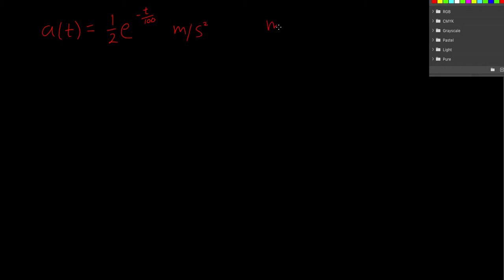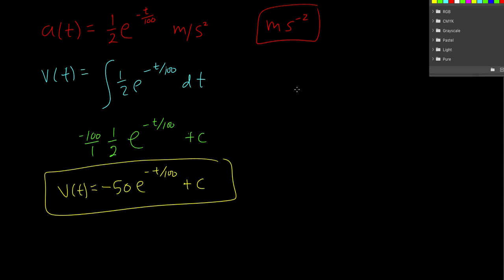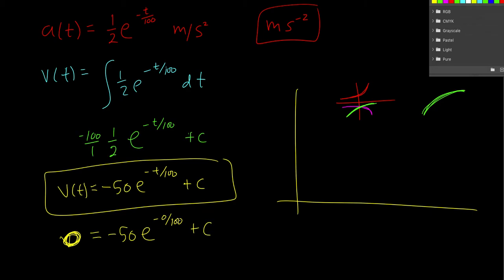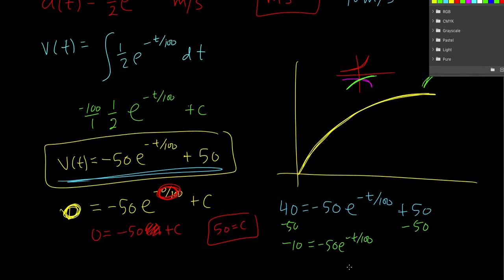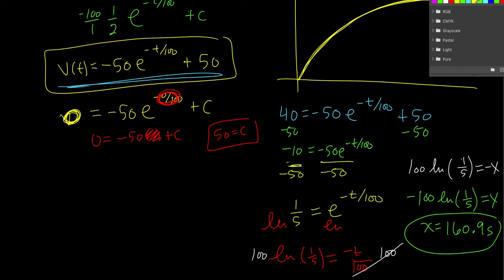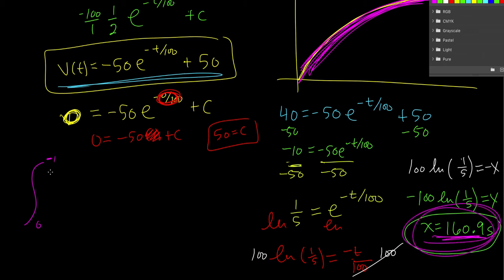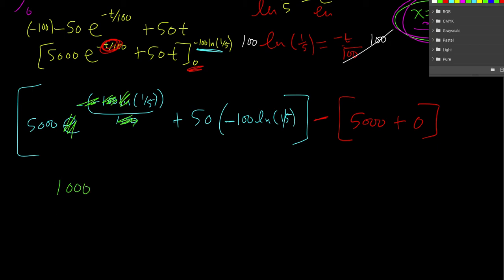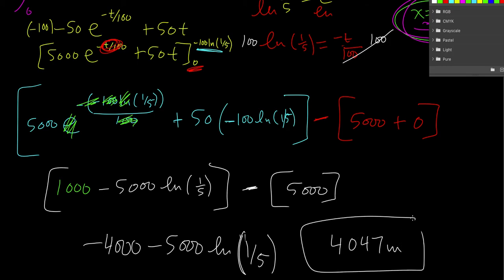AA2 - 18C - Acceleration (part 2)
Acceleration (part 2)